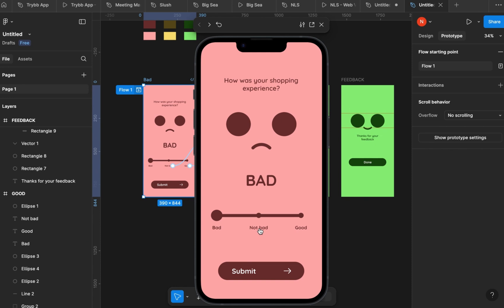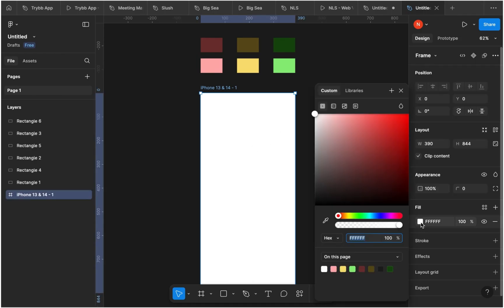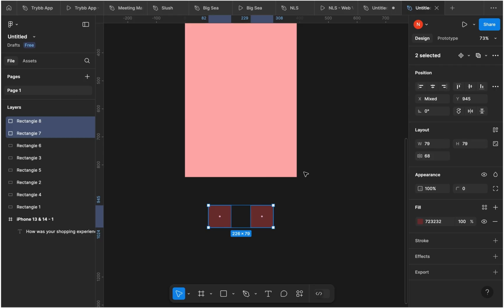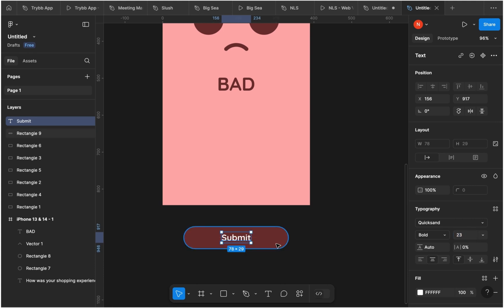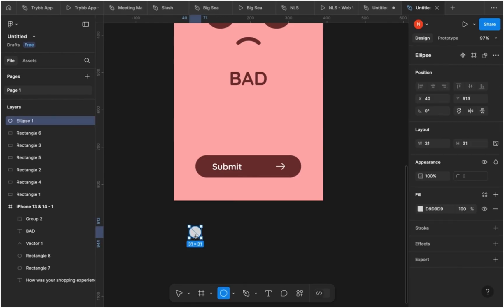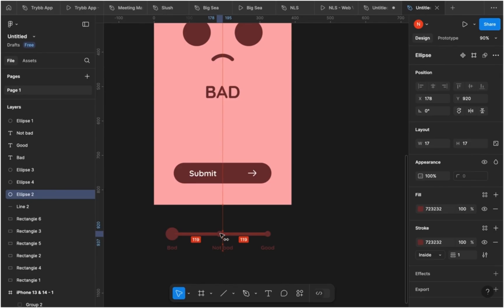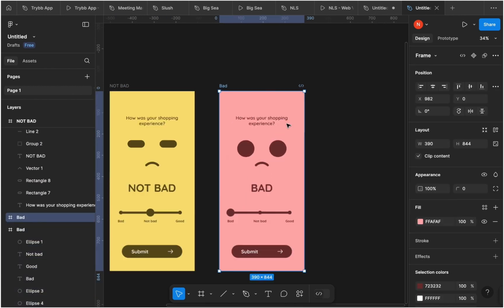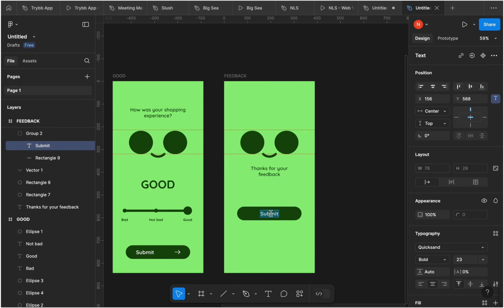Figma Interactive Prototype Tutorial | UI Design Tutorial For Beginners (Smart-Animation)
Master the basics of interactive prototyping in Figma with this beginner-friendly UI design tutorial. In this video, you’ll learn how to create smooth, smart animations and bring your designs to life using Figma’s powerful prototyping tools. Perfect for aspiring UI/UX designers and beginners new to design, this step-by-step tutorial breaks down essential techniques to help you build engaging user experiences. Whether you're working on a mobile app or web interface, this Figma tutorial will give you the skills and confidence to create interactive prototypes like a pro.